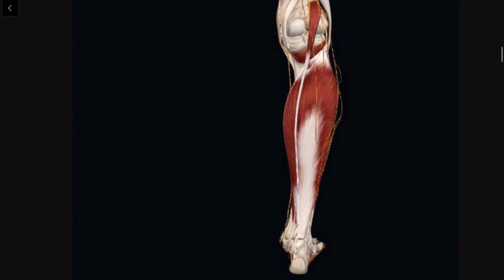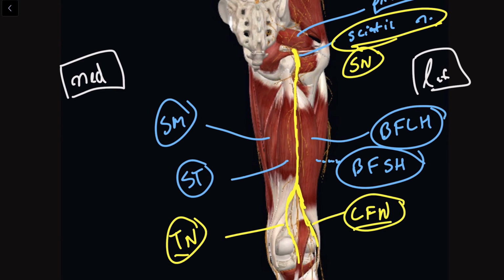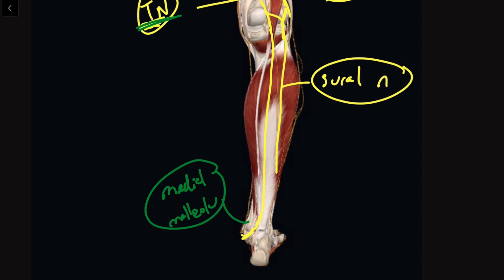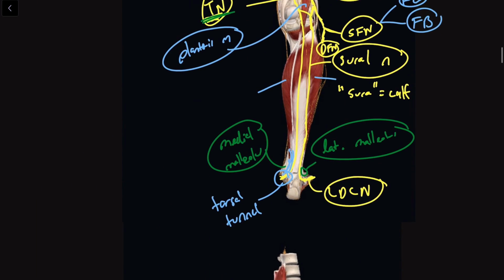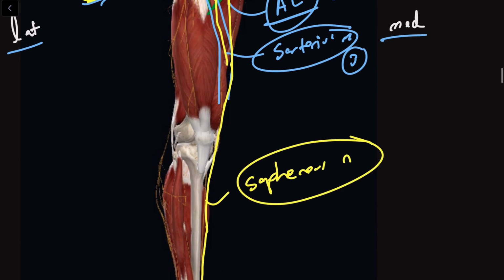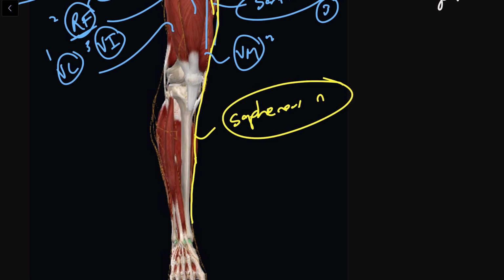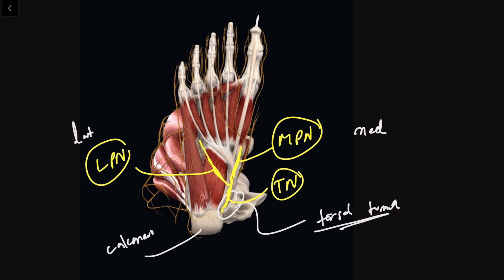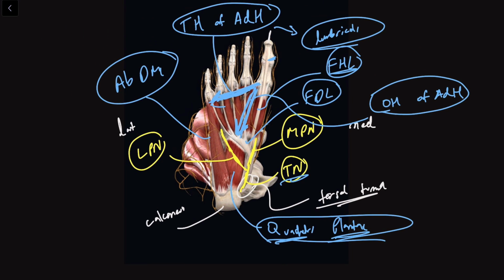Innervation of the Leg - Human Anatomy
I talk about the innervation of the leg - the anterior, medial, and posterior compartments of the thigh, as well as the anterior, lateral, and posterior compartments of the leg - and the palmar foot. I also discuss the important bony and muscle landmarks to reference when finding a given nerve.